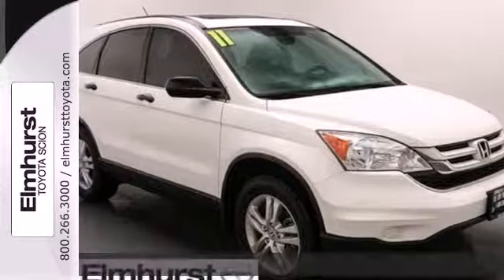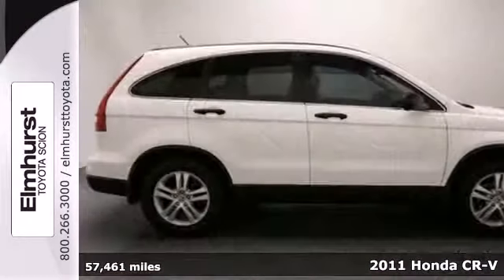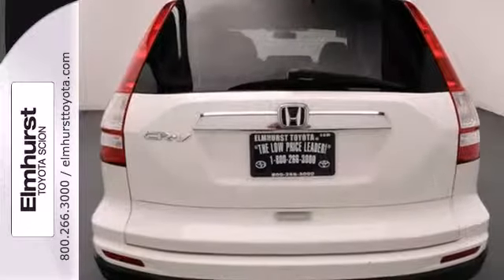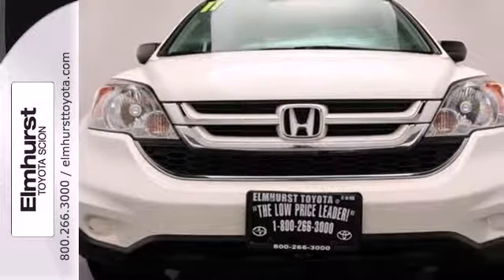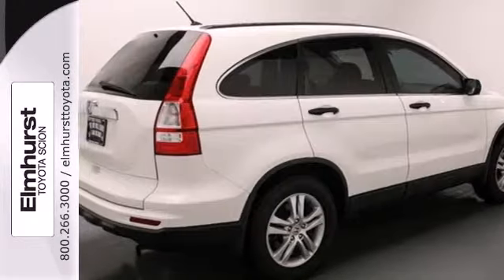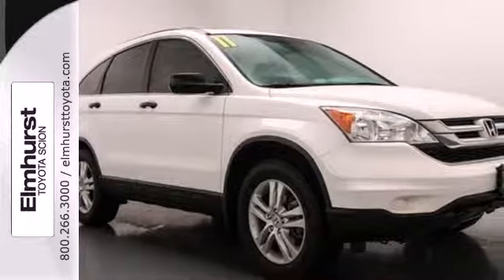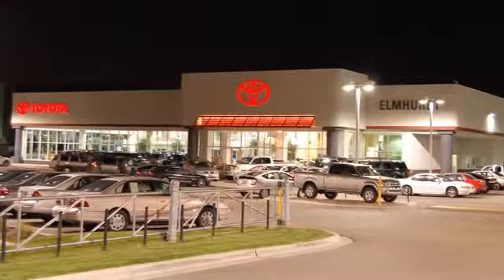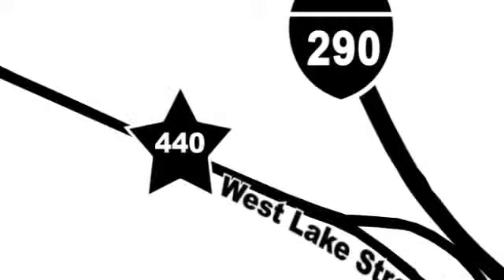2011 Honda CR-V Chicago IL Elmhurst Toyota, IL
Year: 2011
Make: Honda
Model: CR-V
Trim: EX
Engine: 4 Cyl. 2.4L
Transmission: Automatic
Color: Taffeta White
Mileage: 57461
Stock #: 7121P
Join us all month long to celebrate our Grand Opening Sales Event! Every vehicle has been discounted at Elmhurst Toyota-Scion! Price excludes tax, title, license, registration fees, and $166.27 doc. fee. All prices are subject to change without notice. Elmhurst Toyota is not responsible for errors or omissions of this information. Please contact our Internet department at (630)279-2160 with questions or for more information on this or any other vehicle. Join us all month long to celebrate our Grand Opening Sales Event! Every vehicle has been discounted at Elmhurst Toyota-Scion! Price excludes tax, title, license, registration fees, and $166.27 doc. fee. All prices are subject to change without notice. Elmhurst Toyota is not responsible for errors or omissions of this information. Please contact our Internet department at (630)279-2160 with questions or for more information on this or any other vehicle.

Elmhurst Toyota Scion is a premiere Toyota Dealer featuring a great selection of New, Used, and Certified Pre-Owned Toyota Cars, Trucks, and SUVs. Elmhurst Toyota Scion is conveniently located in Elmhurst, IL and services the surrounding Illinois communities, such as; Chicago, Addison, Oak Brook, Bensenville, Naperville, Schaumburg, St. Charles, Lombard, and Arlington Heights.

Elmhurst Toyota Scion prides itself on excellent customer service and upholds the long standing reputation of the Toyota Brand. Whether you are taking advantage of a great APR Rate, Lease Special, Purchase Price, this Elmhurst Toyota Dealer will assist with your next purchase all while assuring a hassle free car buying experience.
Address:
440 West Lake Street
Chicago IL Elmhurst Toyota, IL 60126